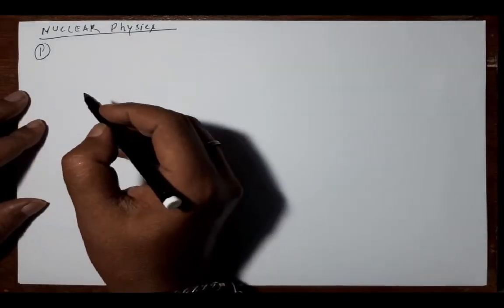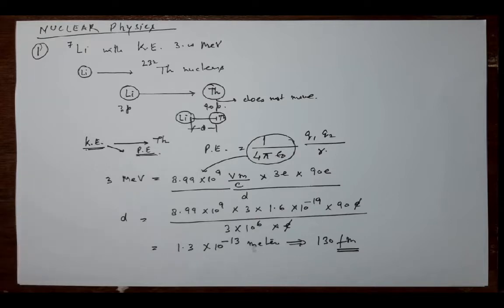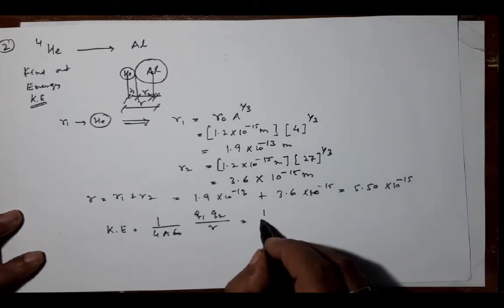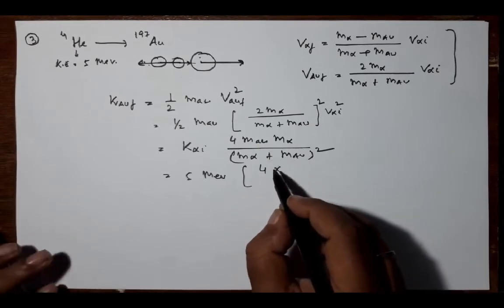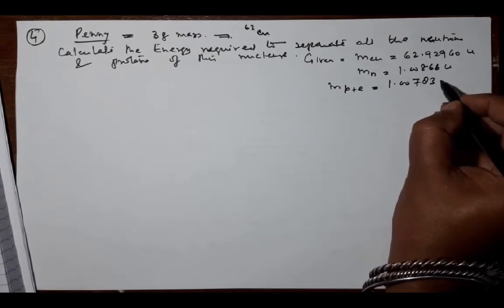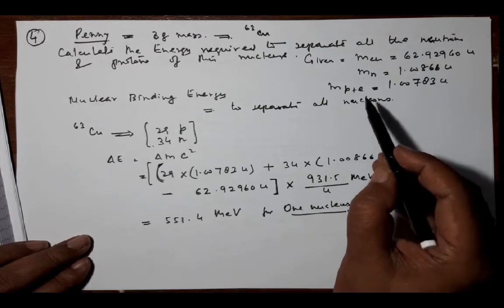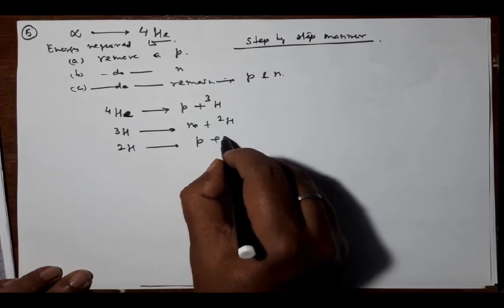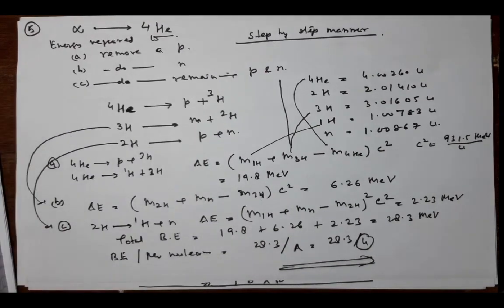BEST NUCLEAR PHYSICS PROBLEMS & SOLUTIONS II IIT II JEE MAINS II NEET II Class 12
List of Questions:
1. How to find out the least distance achieved when Li nuclei bombard Thorium nucleus.
2. How to find Energy with which He is send to Al nucleus so that they touch each other.
3. How to find out energy while retracing the path after He nucleus approaches Au nucleus.
4. How to calculate energy required to separate all the neutrons and protons of a penny.
5. What is the energy required to remove one proton, one neutron, and remaining proton and neutron in that order.

"Cracking the exam" is all about Students have to learn for Scoring well in the Engineering Entrance Exams like JEEAdvanced JEEMains NEET, MET, VITEEE, SRMJEEE, TANCET, KITEE, MAHACET, GUJCET, UPSEE, KCET, COMEDK, BITSAT, UPESEAT.etc.